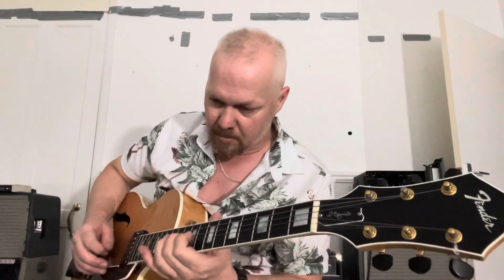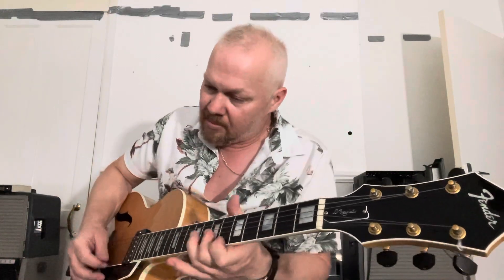The future of TheGuitarShow Channel - coffee chat